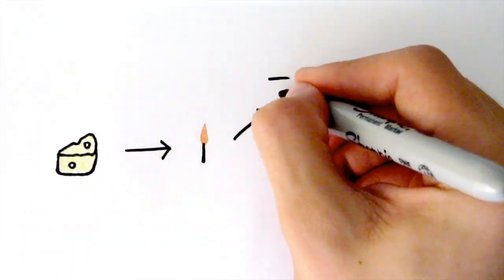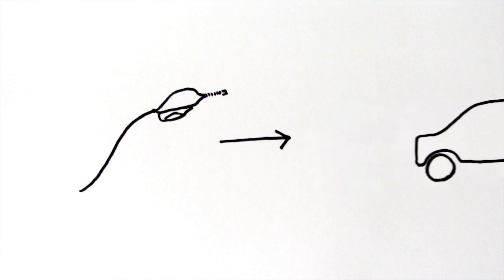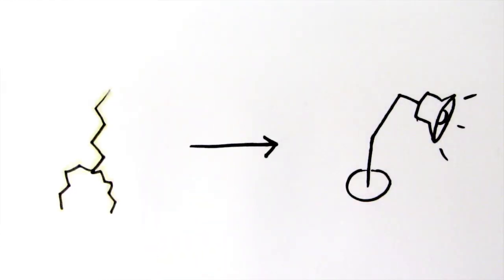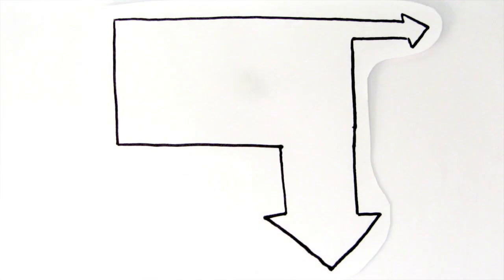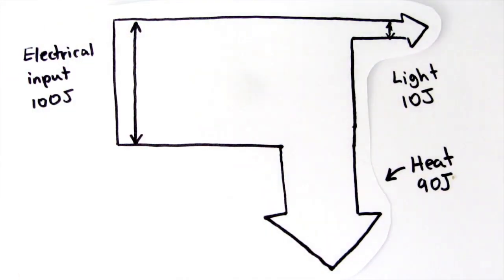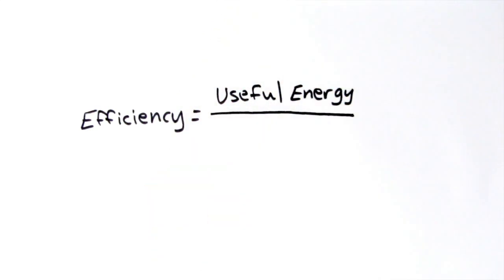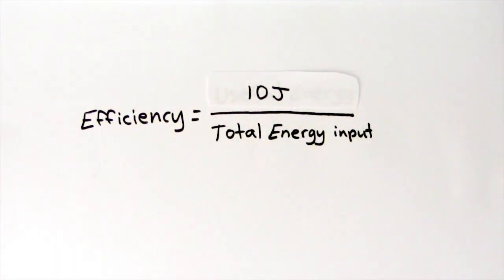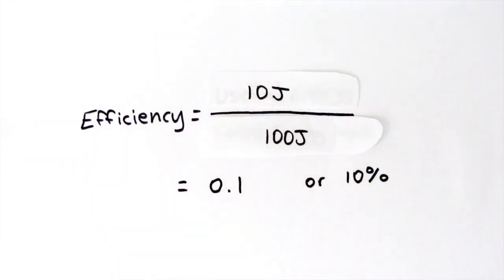Energy Transfer and Efficiency | GCSE Physics | Doodle Science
Script:
Different types of energy can be transferred from one type to another. You can see that a car engine transfers chemical energy, which is stored in the fuel, into kinetic energy in the engine and wheels so it can get you from A to B. In a lamp the electrical input is converted into light energy. However not all the energy put in is turned into useful energy, some of it is turned into energy we don't need such as heat.

Sankey diagrams summarise all the energy transfers taking place in a process. The thicker the arrow, the greater the amount of energy involved. This Sankey diagram for an electric lamp shows that most of the electrical energy is transferred as heat rather than light. This means it's very inefficient. We can calculate efficiency using this simple formula, useful energy, in this case 10J divided by the total energy input, which is 100J, which gives us an efficiency of 0.1 or 10% if you times it by 100.